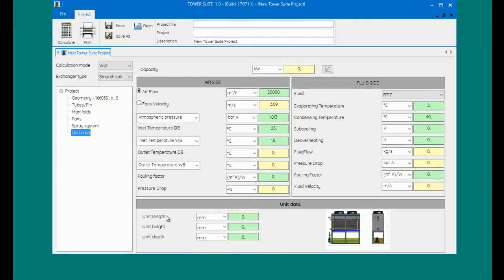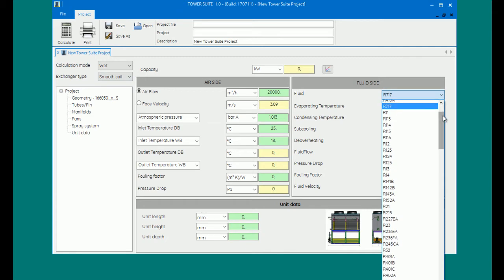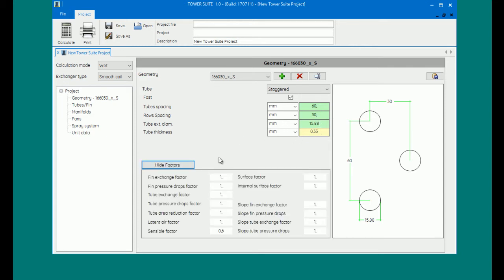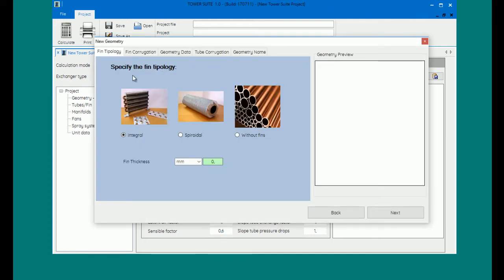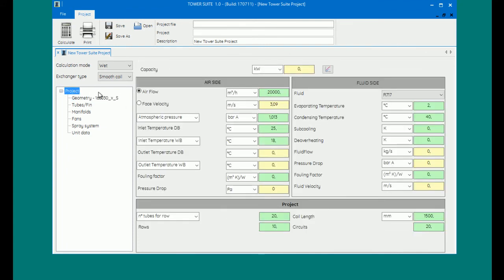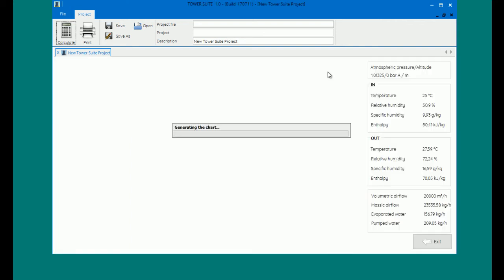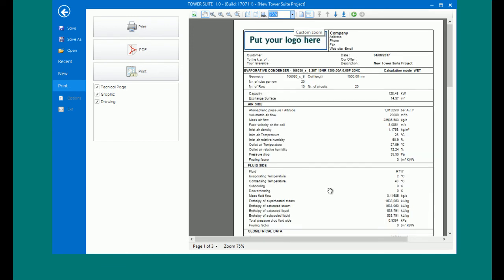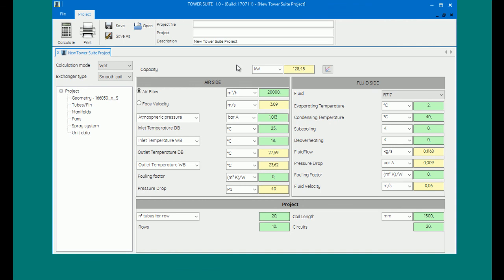EVAPORATIVE CONDENSER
Unilab TOWER SUITE - EVAPORATIVE CONDENSER